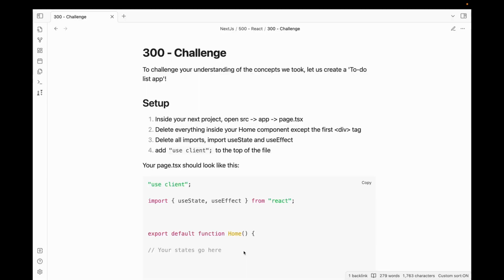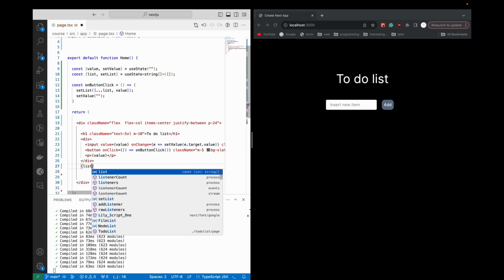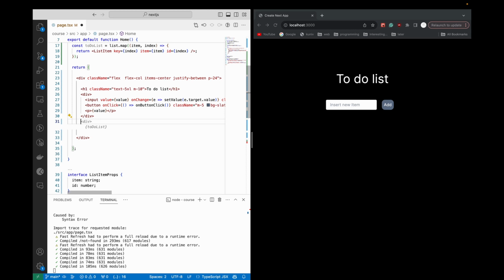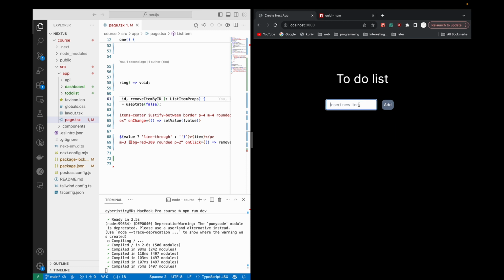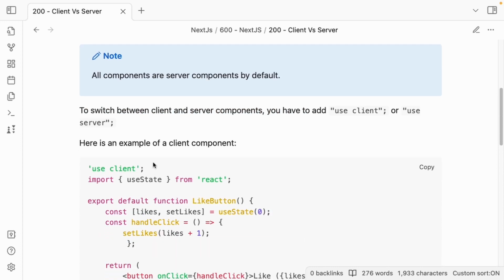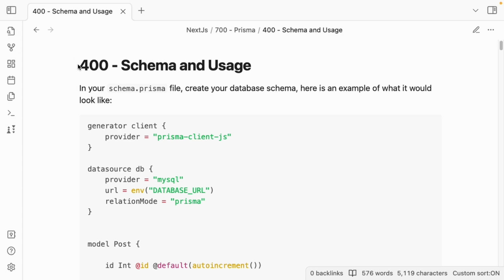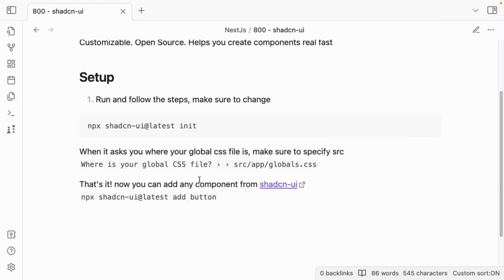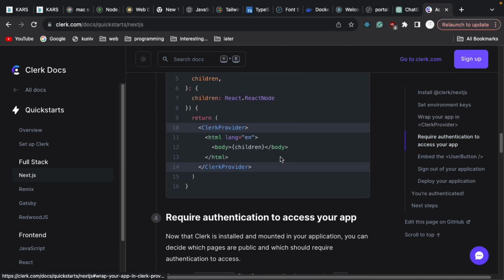Wintercamp 2024: NextJS (ft. Eng. Mohammed Al-Saffar) #2